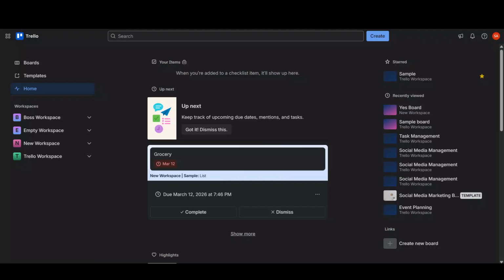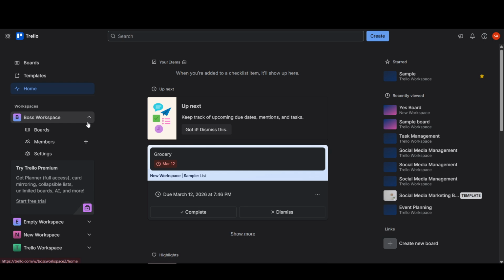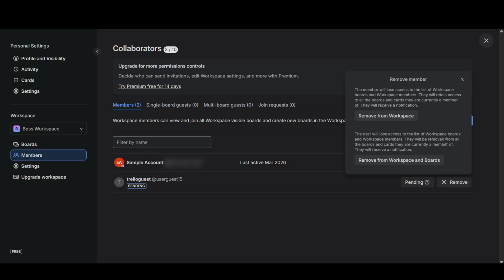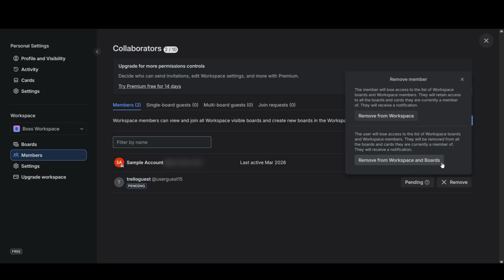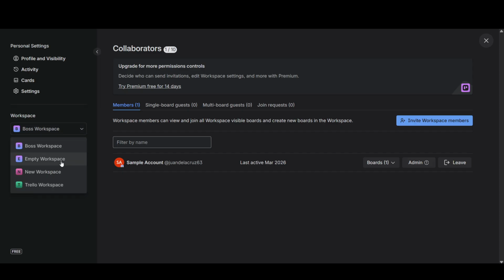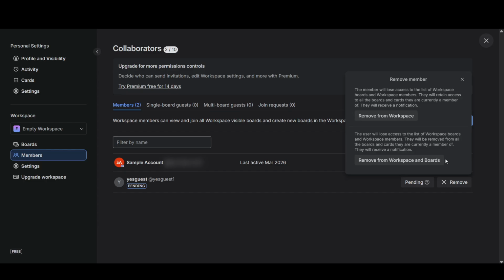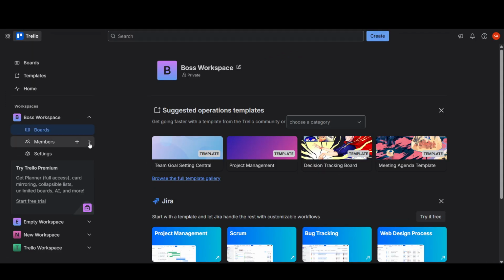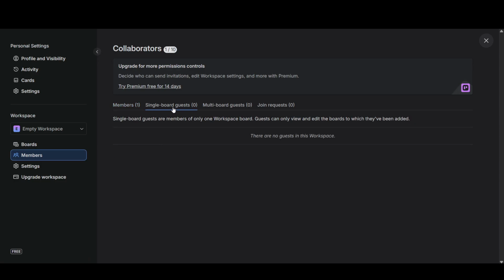How To Remove Members From Trello [EASY STEPS]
How To Remove Members From Trello